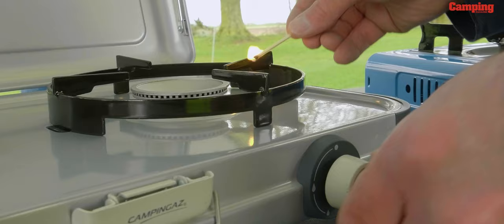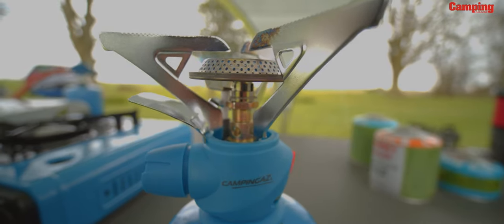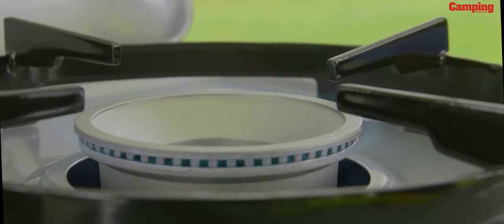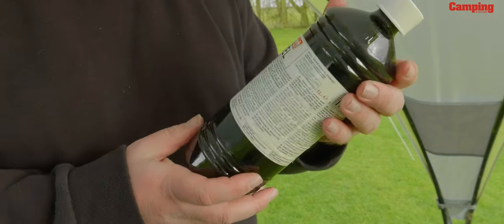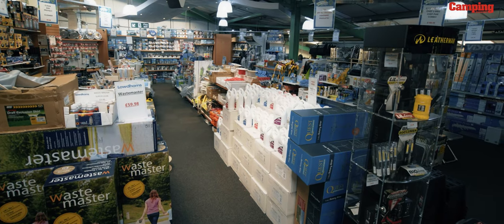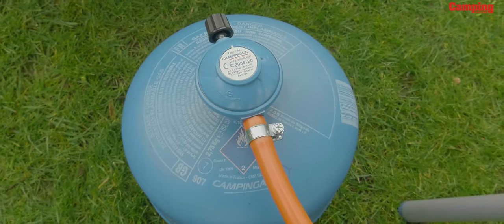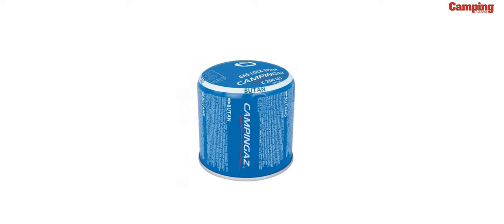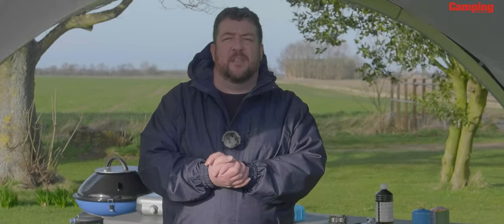Camping with gas: How to use gas on the campsite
In association with the leading brand, Campingaz, Camping magazine editor Iain Duff presents a complete guide to using camping gas safely on the campsite. From choosing the right cooker and the right type of gas to fitting a regulator on a gas cylinder.
Remember you must take extra care with all naked flames when outside in extreme weather. Use only in a safe and suitable space.